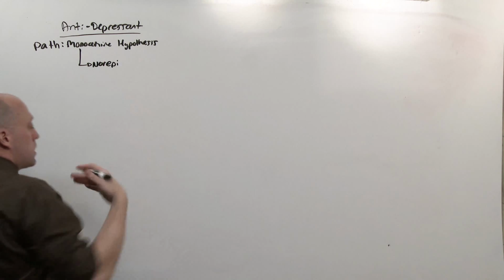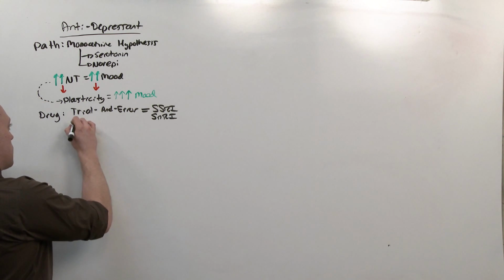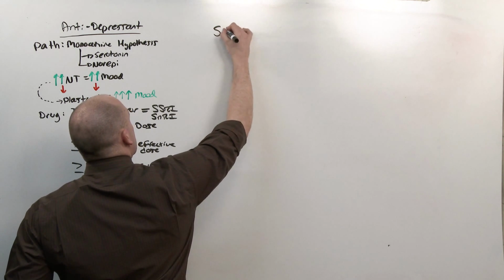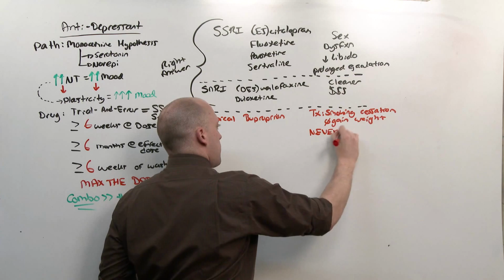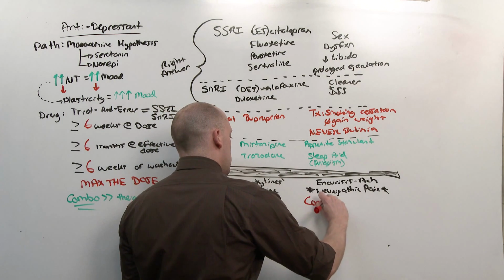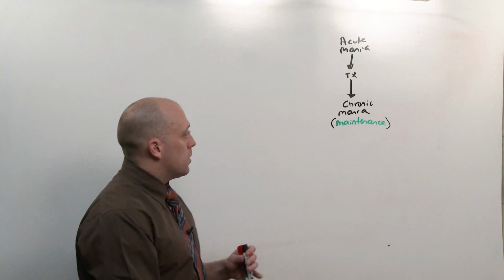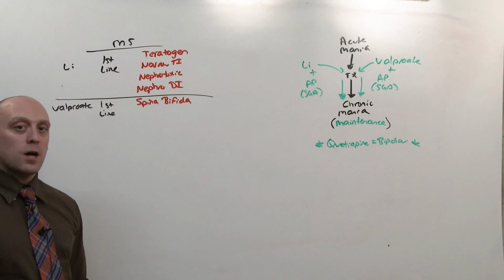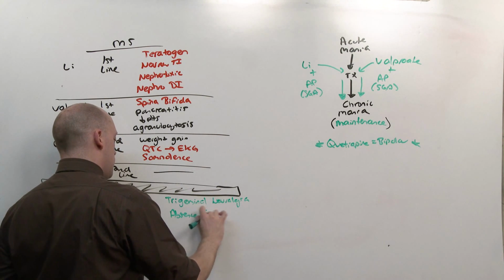Psychiatry: Pharm I Anti-Depressants + Mood Stabilizers - OnlineMedEd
Free lecture provided by OnlineMedEd @ Designed for medical students and health professionals. Simplify
your life by learning what's needed - not what someone wants to teach.